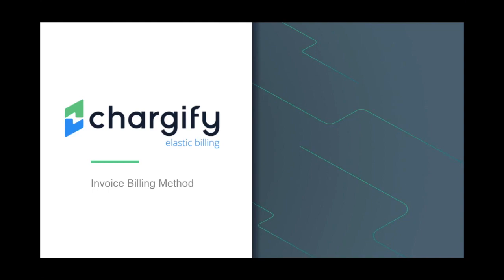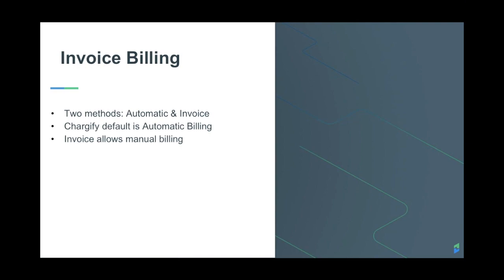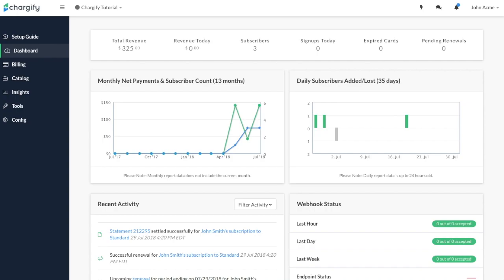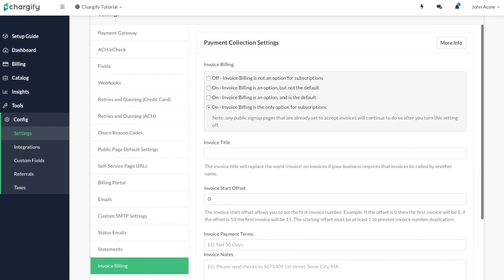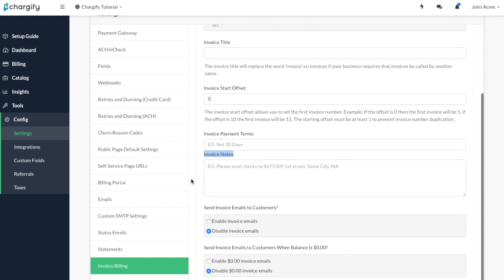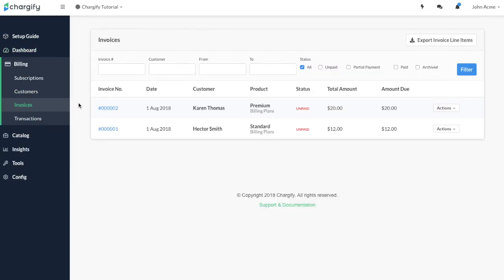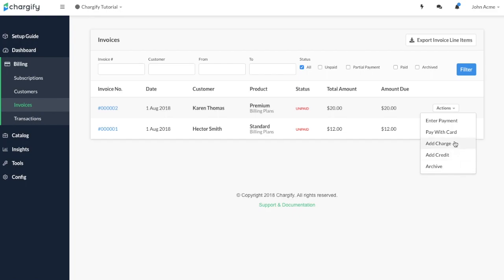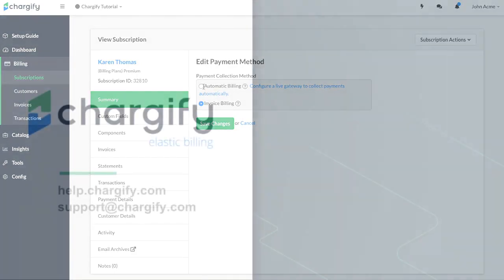Chargify Invoice Billing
Chargify allows you to bill your customers via invoice. In this tutorial video, we'll walk you through how to configure your Invoice settings in your Chargify account.